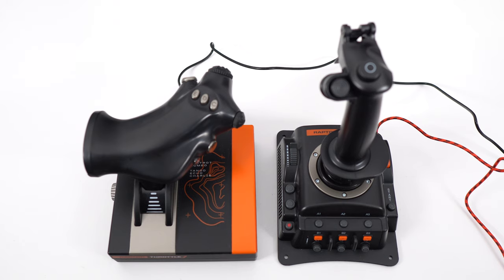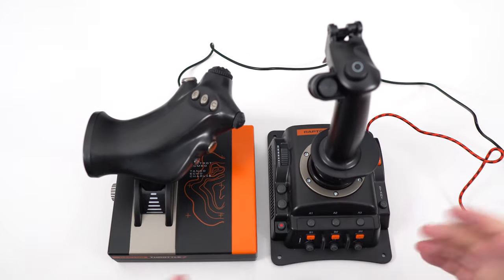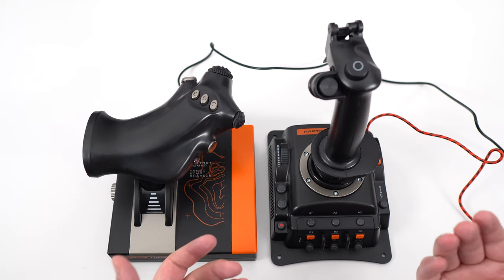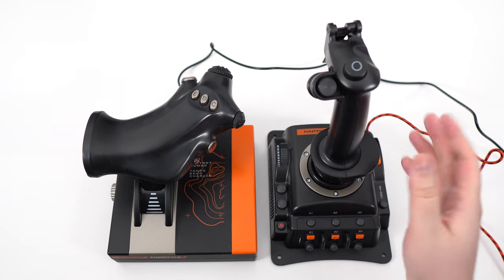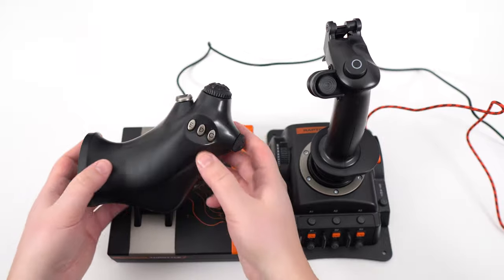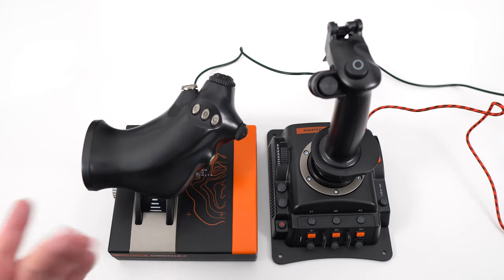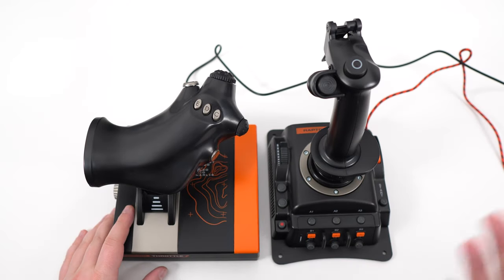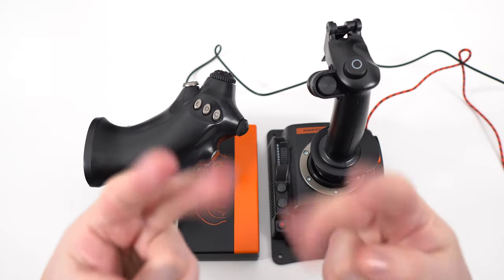Raptor Mach 2 Flight Stick Joystick Review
Here is my review of the Raptor Mach 2 Flight Stick Joystick.

My Configuration:

CPU: Ryzen 5900x
GPU: Radeon 6900XT
Ram: 32 GIG DDR4 3600mhz
Headset: Hyper X Cloud 2
Headphone: Sennheiser HD 599 Special Edition
Microphone: Blue Yeti
Keyboard: HyperX Alloy origins core
Mouse: Glorious Model o-
Mousepad: Corsair Vengeance MM200 Wide edition
Camera: Logitech C920